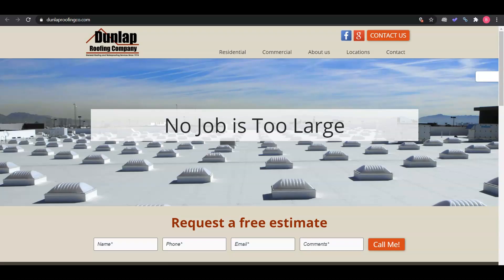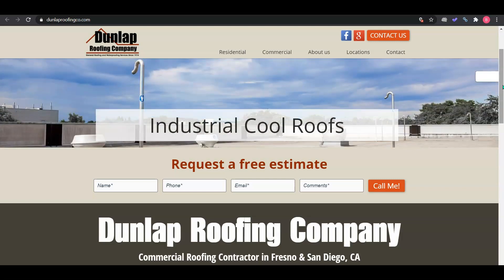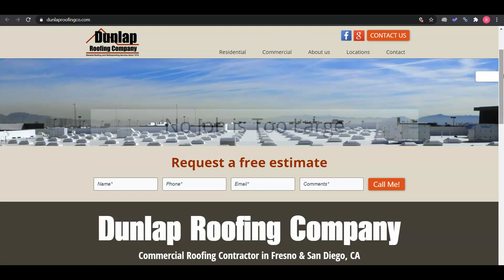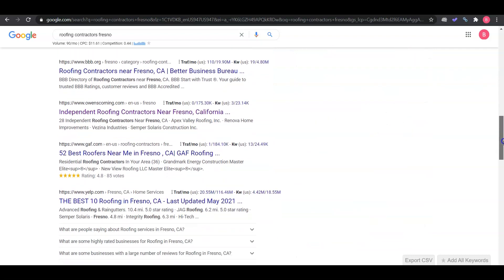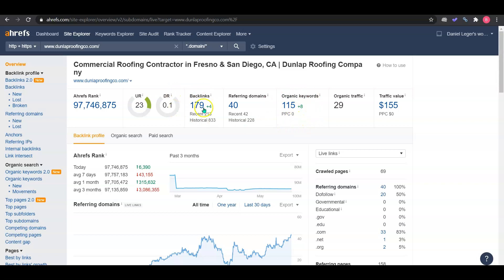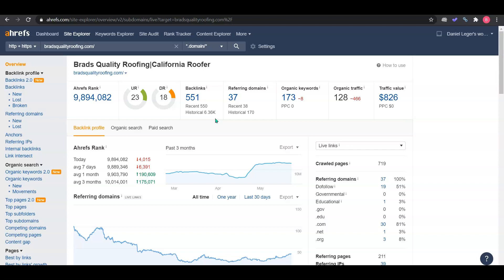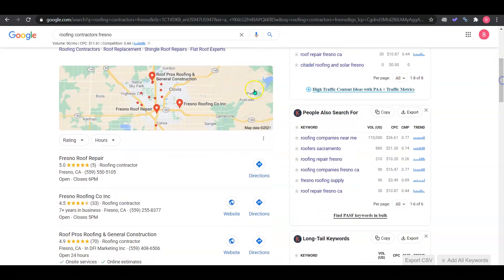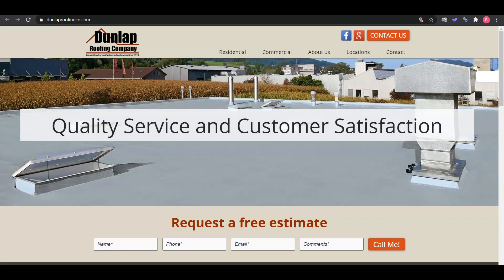Dunlap Roofing Company | Website Review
Website and SEO Review for Dunlap Roofing Company. "roofing contractors" is a high volume keyword for the roofing industry in Fresno, California. This video shows how Dunlap Roofing Company can rank higher for "roofing contractors" in Fresno, California.